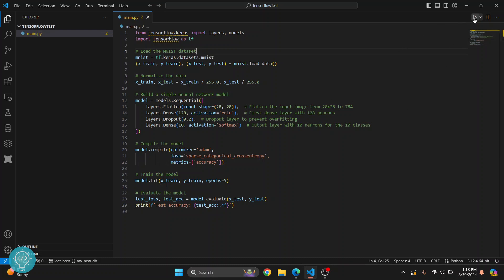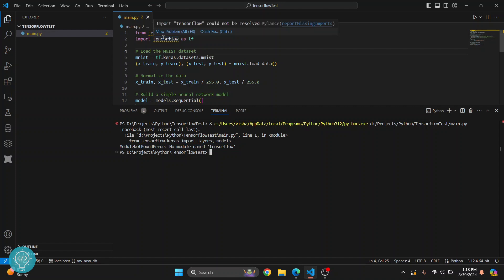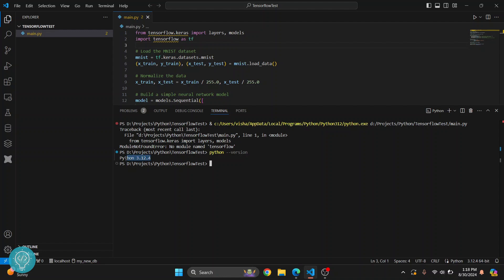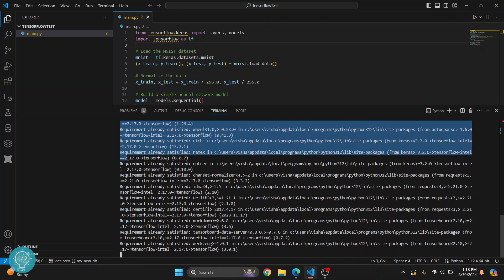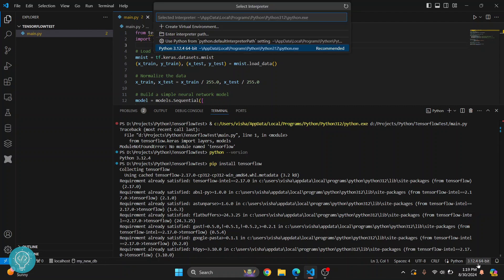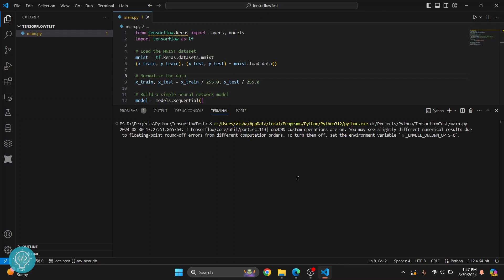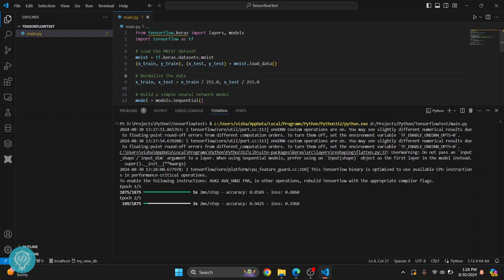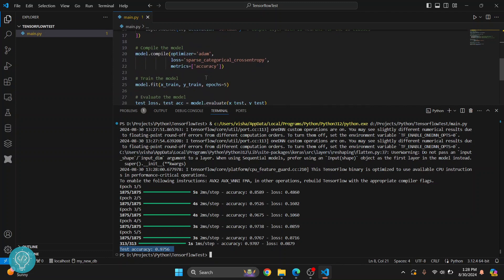How to FIX ModuleNotFoundError: No Module Named Tensorflow in VSCode (2024)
Are you also encountering "ModuleNotFoundError: No Module Named 'TensorFlow'" in VSCode? This video is your ultimate guide to resolving this error once and for all in 2024! I'll walk you through the exact steps needed to troubleshoot and fix this issue, ensuring your Python environment is correctly set up.

In this tutorial, you'll learn:
- Why the "No Module Named TensorFlow" error occurs and how to prevent it.
- How to install TensorFlow correctly in your Python environment.
- Steps to configure VSCode to recognize installed Python packages.
- Tips for managing multiple Python environments and avoiding common pitfalls.